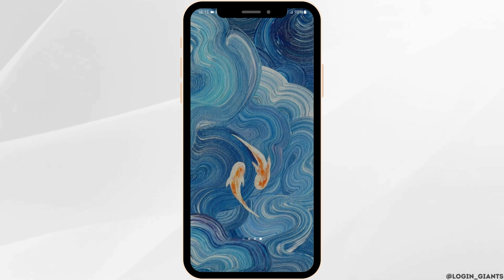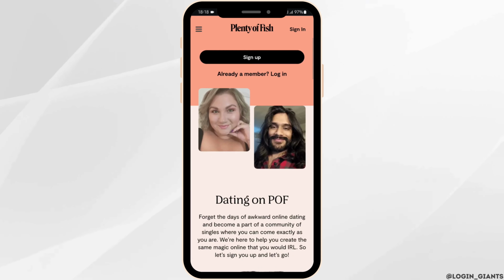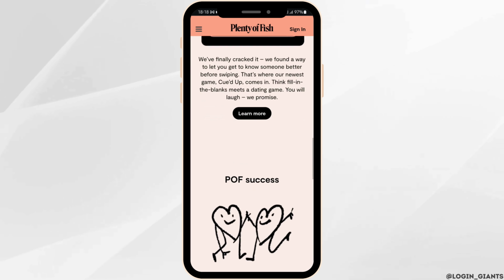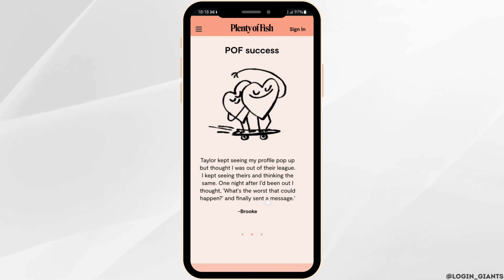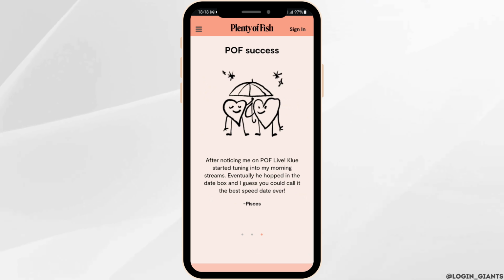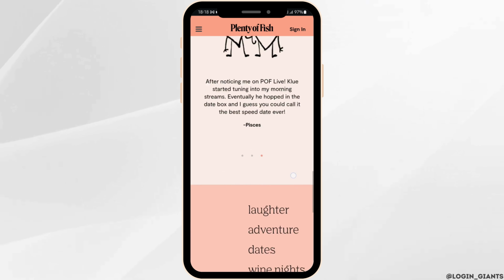What Does the Badge on Plenty of Fish Mean | POF Verified Badge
Curious about the badges on Plenty of Fish and what they signify? Our guide provides insights into the POF Verified Badge, explaining its meaning and significance within the platform.

In this guide:
0:00 - Introduction
0:05 - What Does the Badge on Plenty of Fish Mean | POF Verified Badge

Discover the meaning behind the POF Verified Badge, a symbol denoting that a user's profile has undergone verification by Plenty of Fish. Learn about the criteria for obtaining this badge and how it can enhance credibility and trustworthiness on the platform.

Stay informed about the badges on Plenty of Fish and understand their implications in 2024!